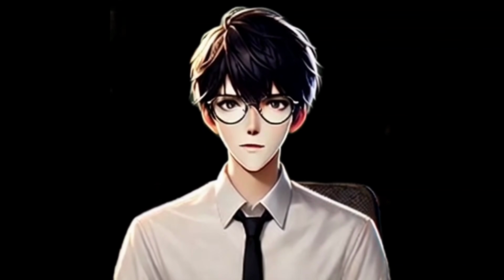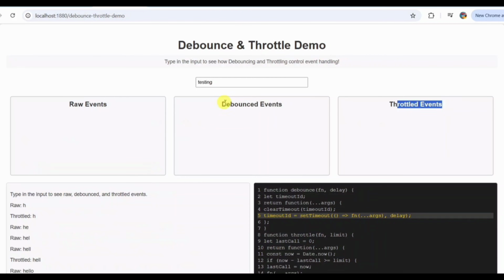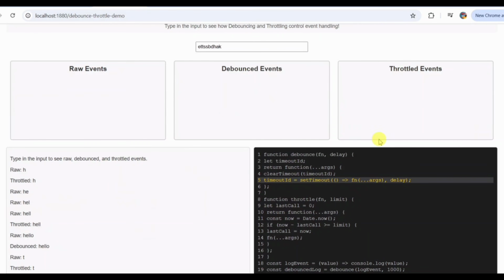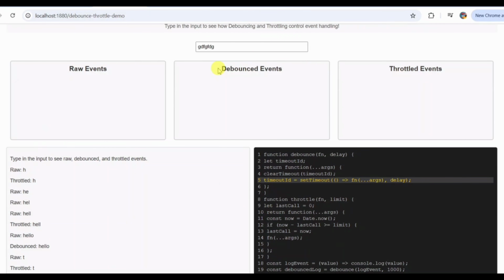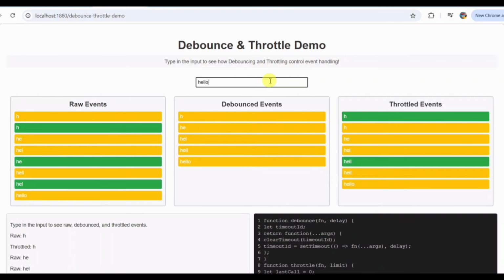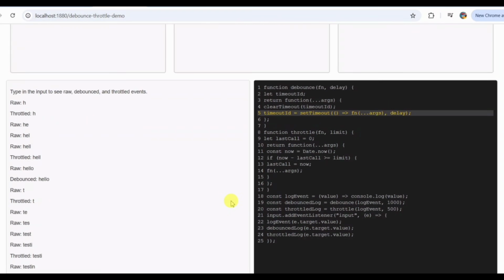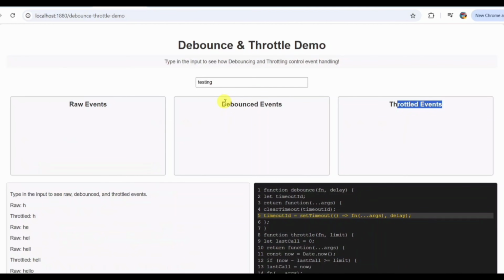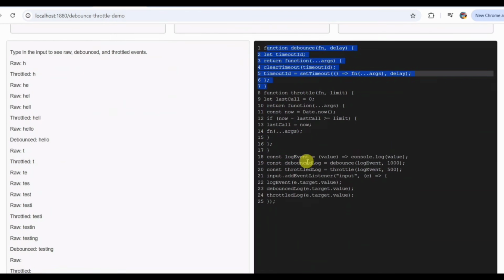Debounce vs Throttle | Real-Time Visual Guide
Description:

debounce and throttle are common patterns in JavaScript used to control how frequently a function executes, especially for performance-critical operations triggered by events like typing, scrolling, or resizing.

Debounce: Delays a function until a certain period has passed without new triggers. Only the last function call within that period is executed. Often used for search inputs or window resizing, where you want the function to run only after the user has finished their input or stopped resizing.

Throttle: Ensures a function is called at most once every set interval, even if triggered multiple times. All calls within the interval are ignored except the first. Useful for continuous events like scroll or mouse movements where you want the function to run regularly, but not too often.

Neither debounce nor throttle are part of JavaScript’s built-in functions—they must be implemented or imported from libraries like Lodash.